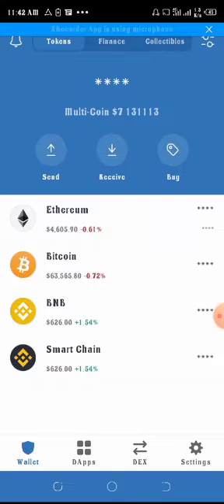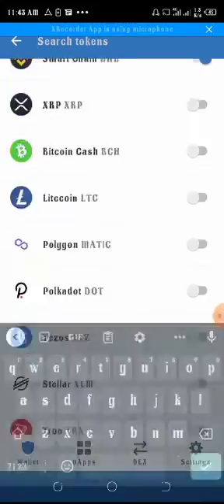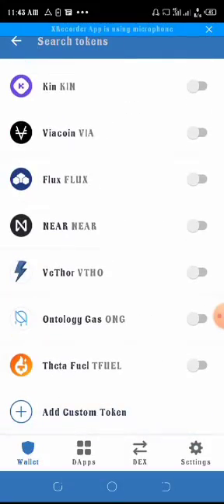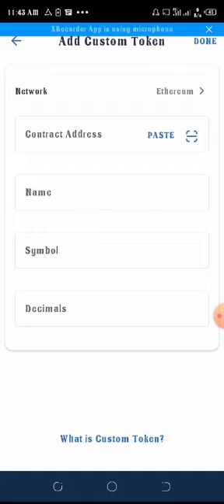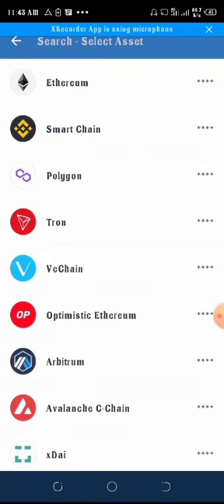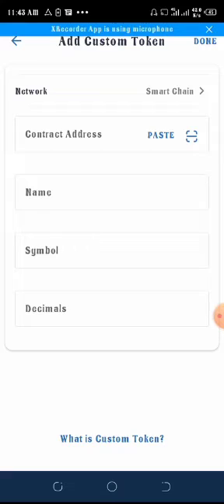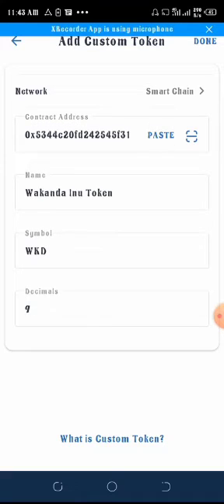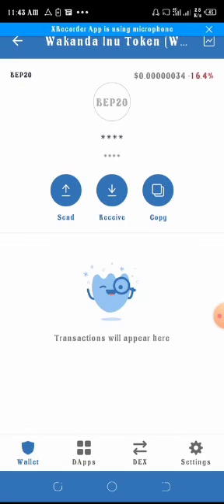How to add Wakanda Inu token to trust wallet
This video shows how to add Wakanda Inu token to trust wallet.